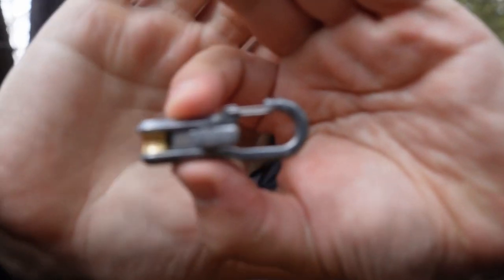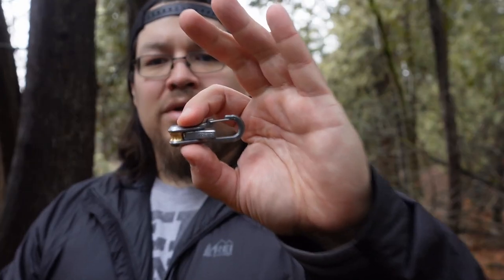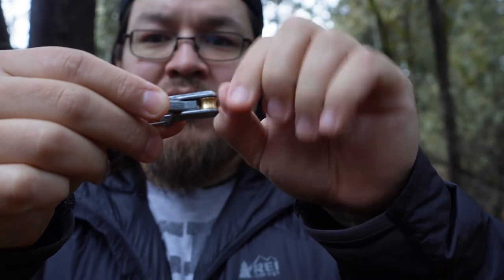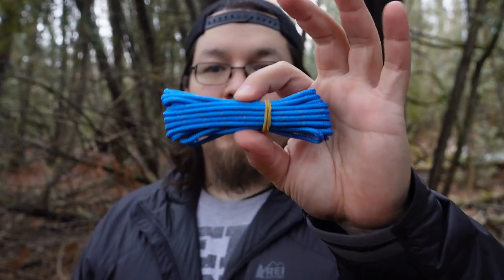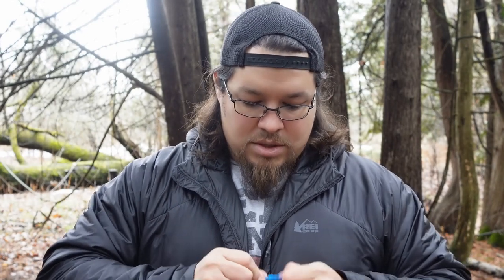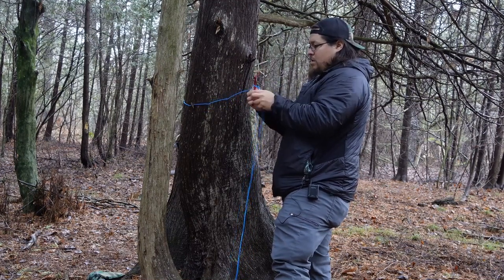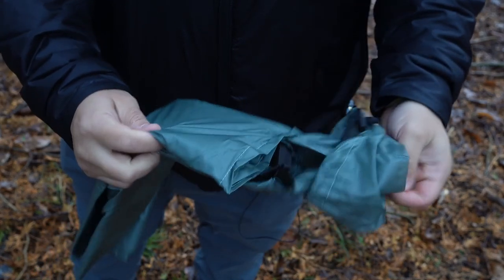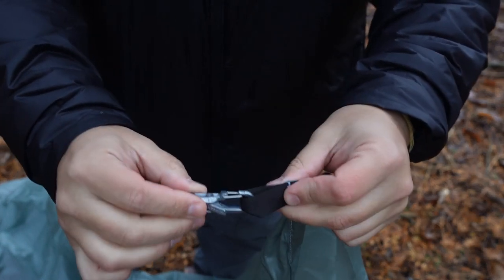Rollercam Roperollers | Setup your tarp faster?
The Roperollers are an interesting product. What really intrigued me was their possible use when hanging a tarp.